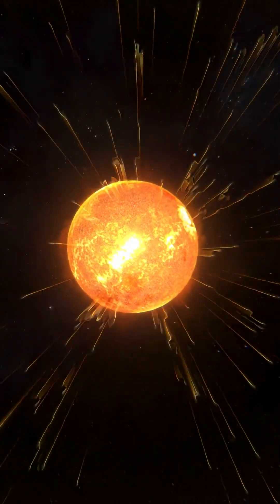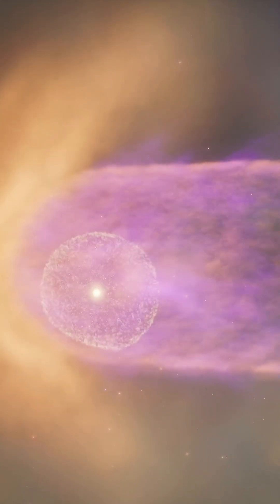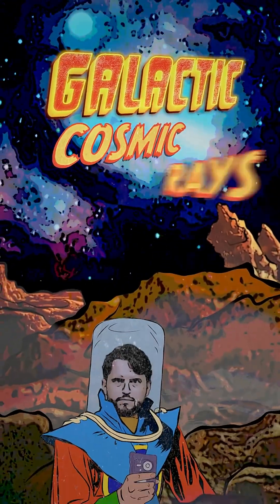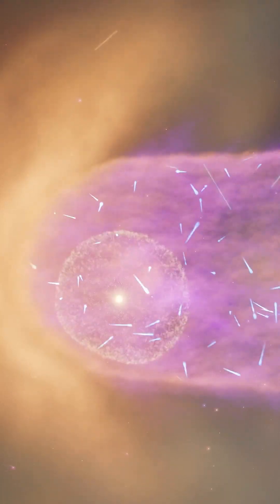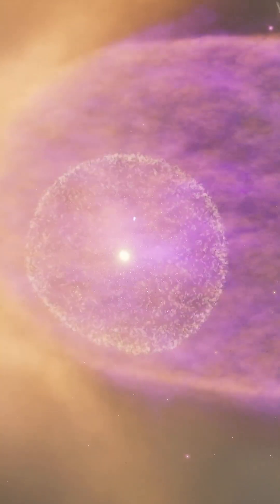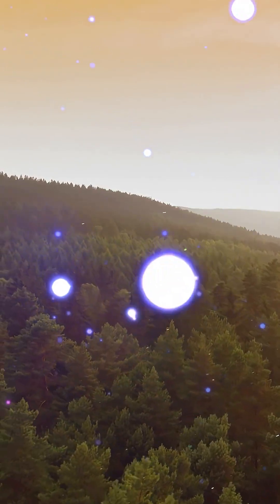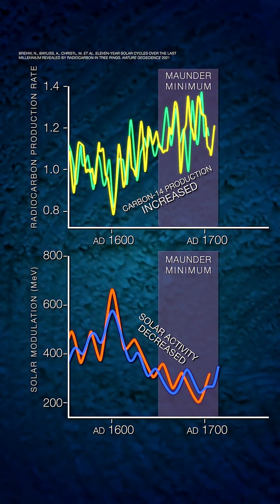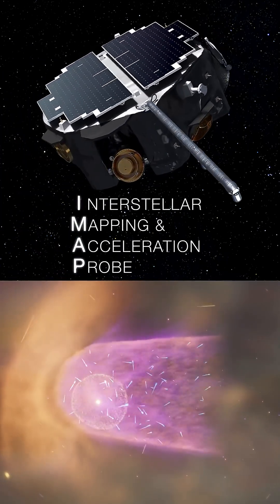Leaks from Deep Space: Signals, Secrets, and the Architecture of the Unknown 🌌📡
In Part 2: Leaks from Deep Space, NASA Goddard’s “Our Home in Space” series dives into the strange transmissions, data anomalies, and unexplained patterns emerging from the farthest reaches of our cosmic neighborhood. Are these leaks just noise—or clues to a deeper design?

🛰️ What You’ll Explore:

Unusual data streams and signal anomalies from deep space observatories

Theories behind cosmic “leaks”—from gravitational echoes to quantum irregularities

NASA’s latest visualizations and expert commentary on what these patterns might reveal

🎬 Produced by NASA Goddard Space Flight Center All content is created and published by NASA Goddard’s official outreach team. Visuals, narration, and scientific insights are credited to NASA scientists and media specialists.

📡 Part of the “Our Home in Space” Series This series blends storytelling with scientific discovery, inviting viewers to explore the architecture of the universe through data, design, and wonder.